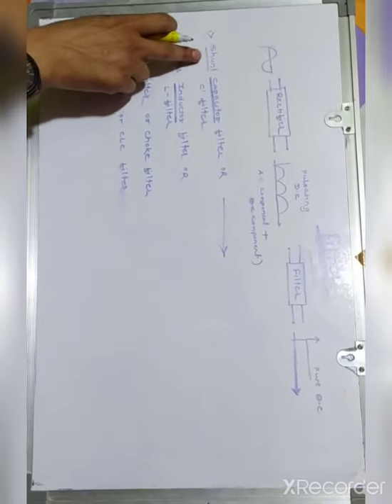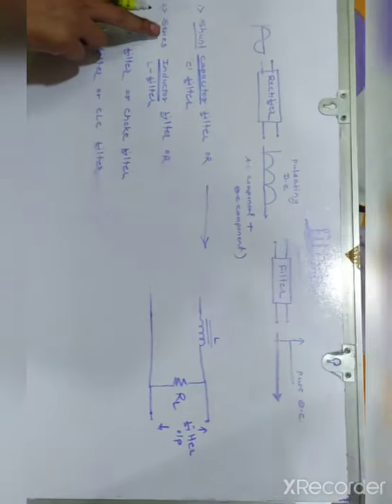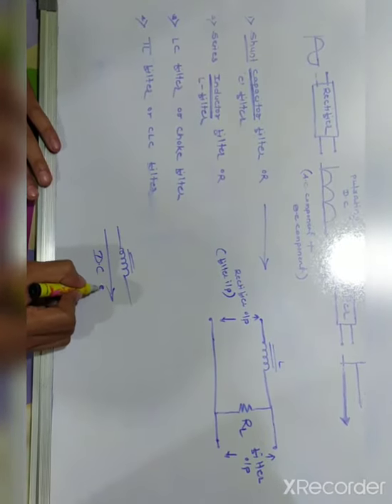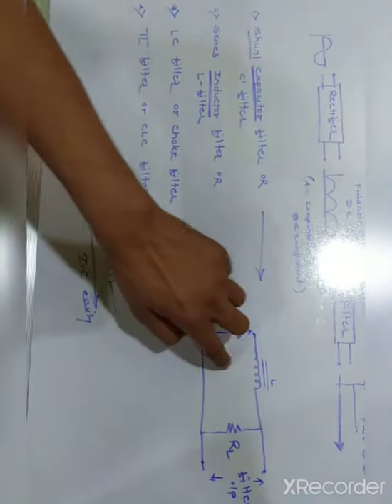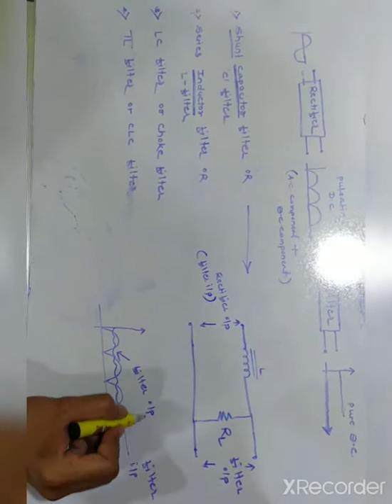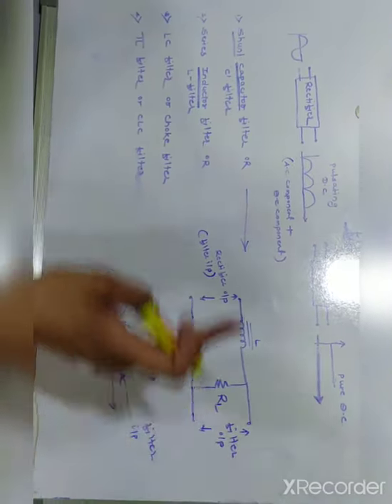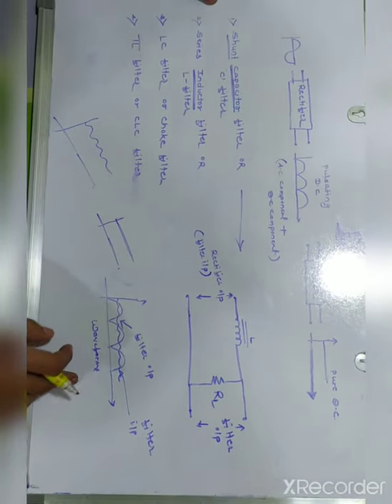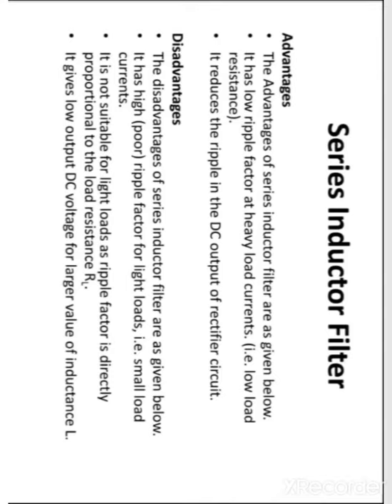Series inductor filter